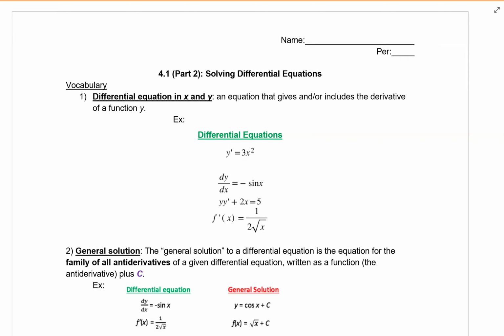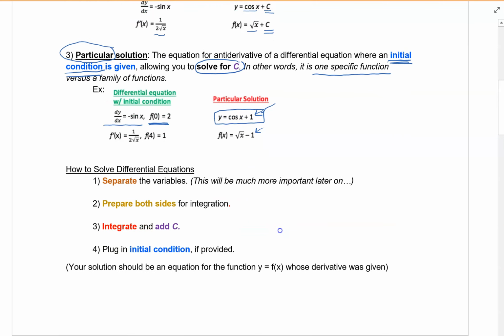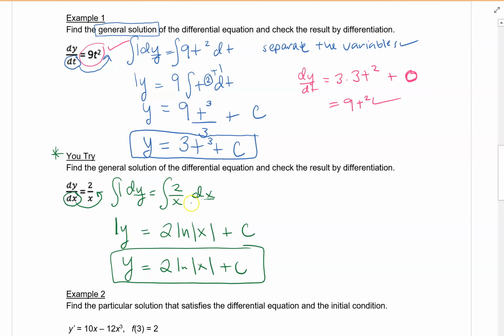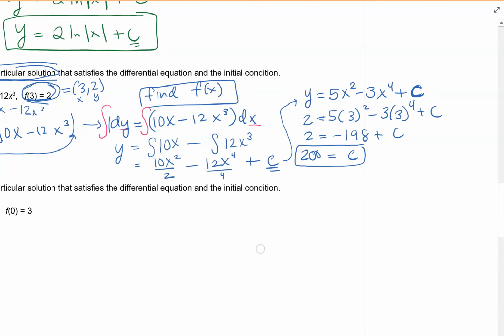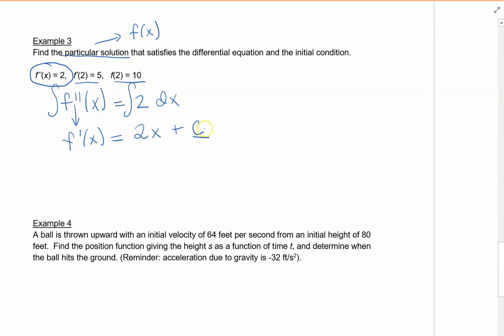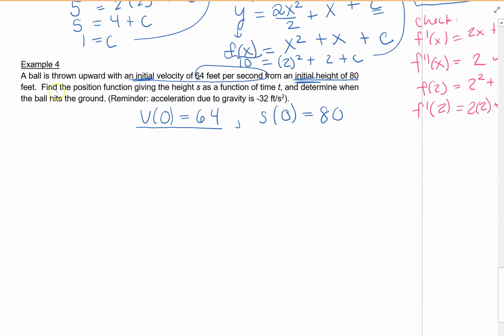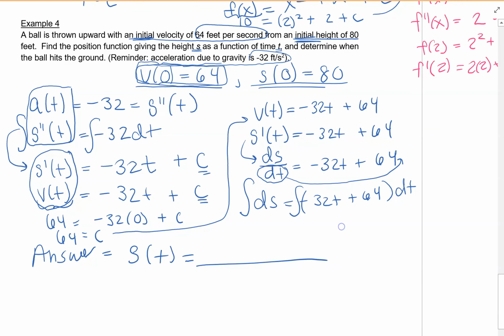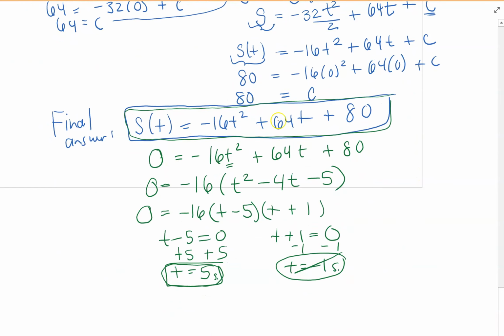AP Calculus AB: 4.1 Part 2 Video Notes: Solving Differential Equations in one variable.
Here is the link for the Guided Notes Outline that accompanies this lesson